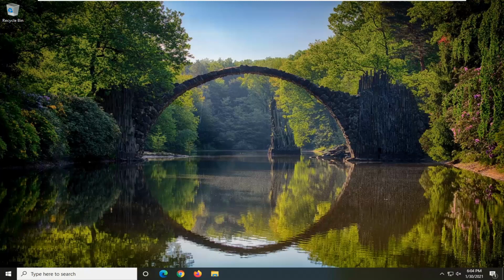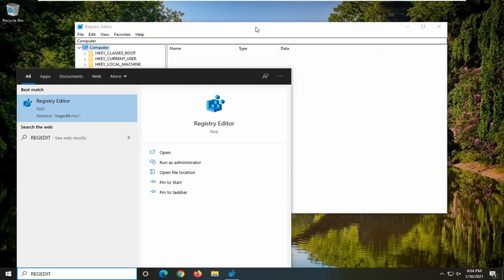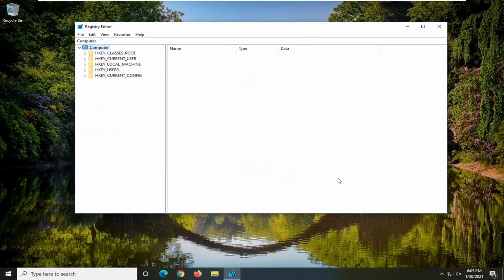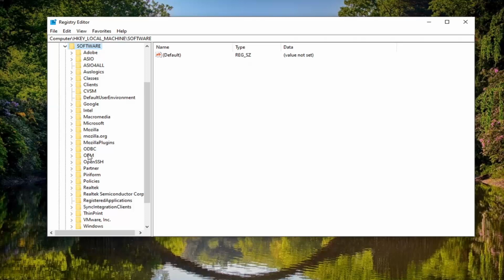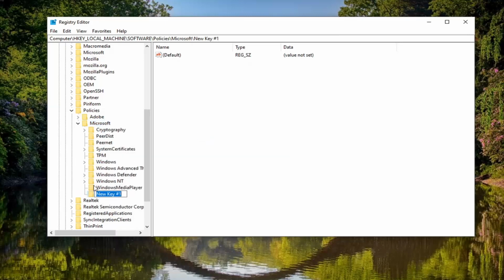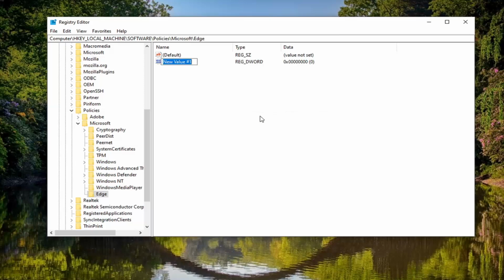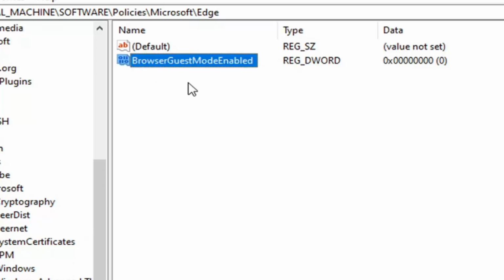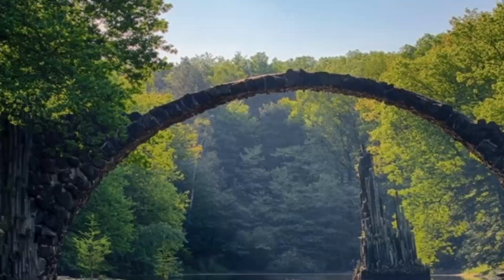How to Disable Guest Mode in Microsoft Edge [Tutorial]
You can disable InPrivate browsing on Microsoft Edge to make sure you can keep an eye on web activities on a shared PC, or if it's a requirement in your corporate network.

Microsoft has adopted the Chromium open source project in the development of Microsoft Edge on the desktop to create better web compatibility. This new Microsoft Edge runs on the same Chromium web engine as the Google Chrome browser, offering you best in class web compatibility and performance.